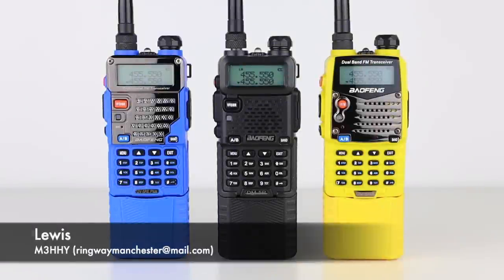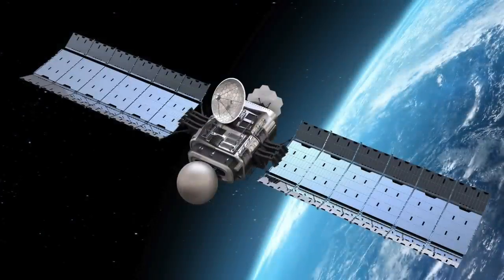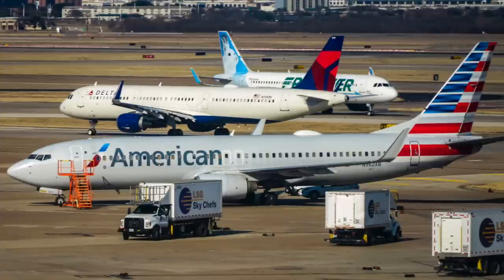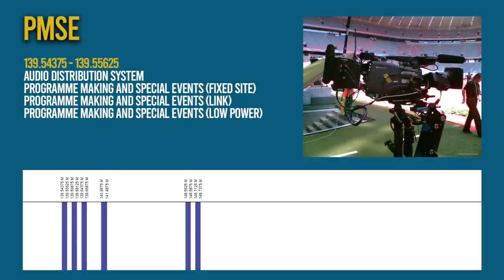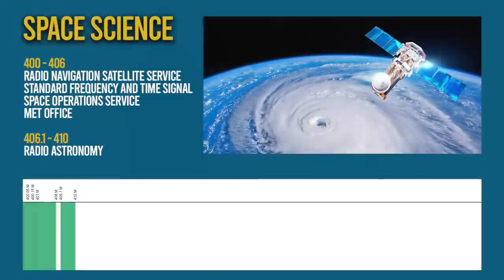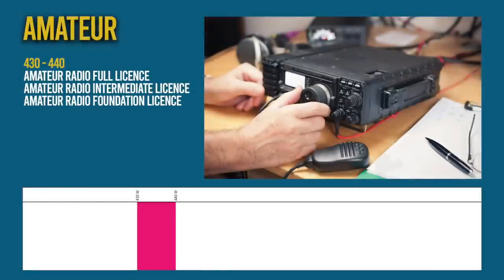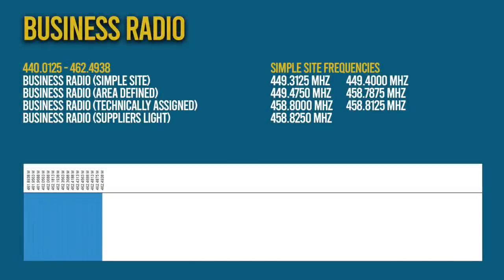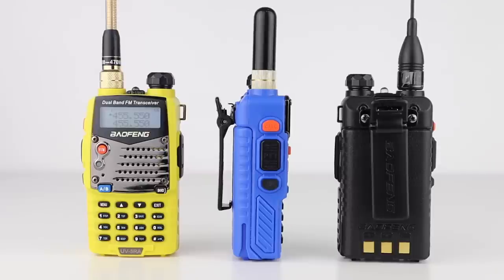You Probably Shouldn't Press This Button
I get asked often where you can use the Baofeng UV-5R dual band transceiver legally or without a licence.

In this instalment I take you through the frequencies it covers, from marine, air band, military radio, business radio, PMR and the whole range of radio users out there and show you where you can use this radio.

The answer may surprise you. Unless you’re a radio amateur.